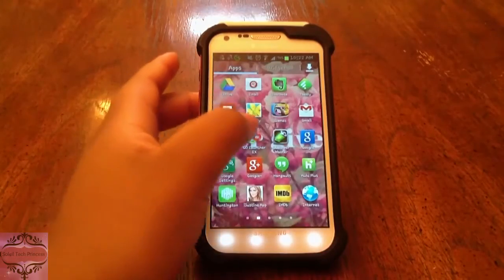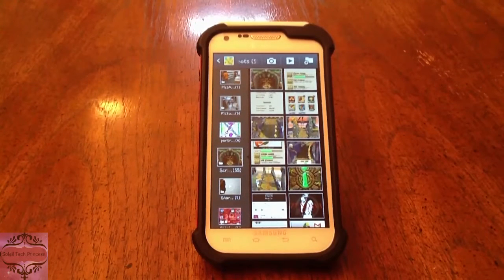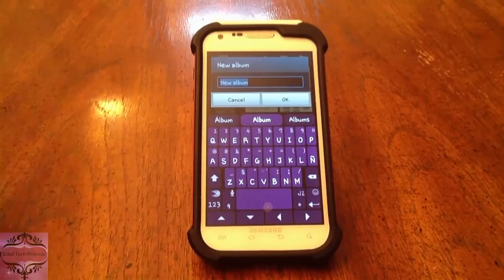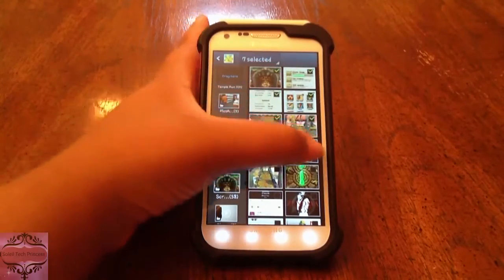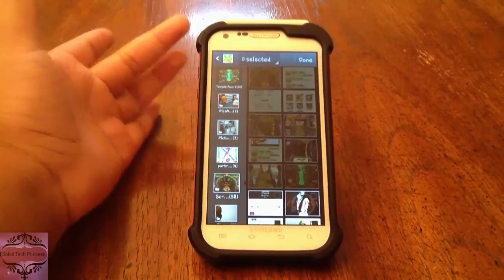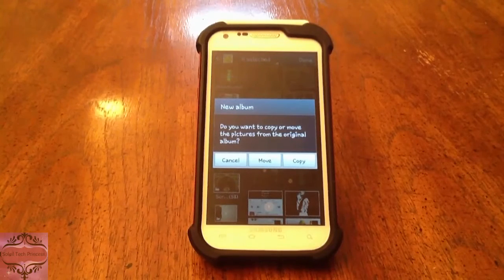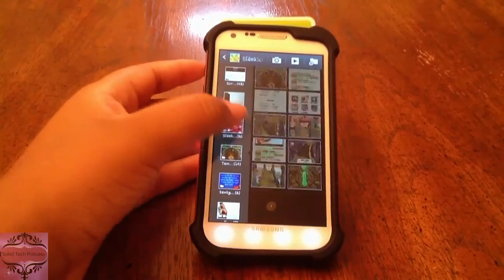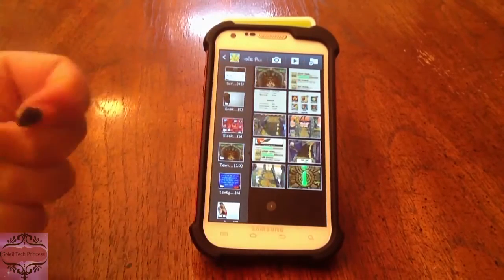How to Organize Photos into Albums (Android 4.1+)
Need an easier way to organize your photos on your Android phone? Try this simple method!
Remember: I will be on vacation this week, so no videos will be posted until July 12, 2013. See you then!